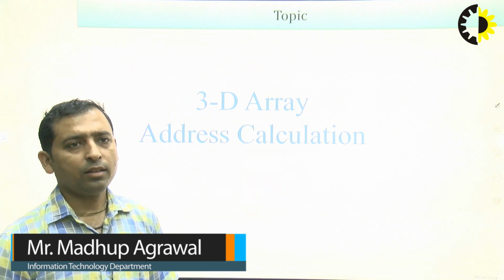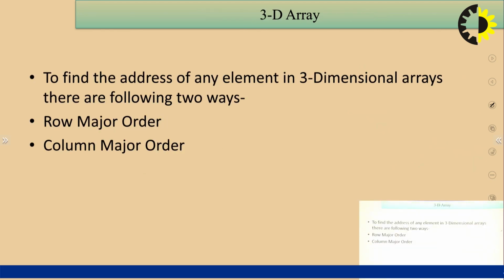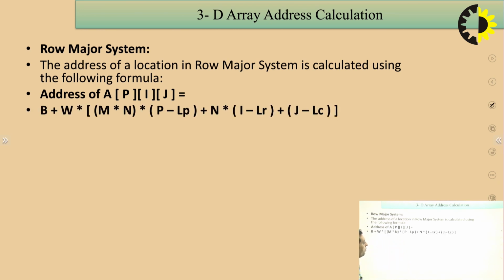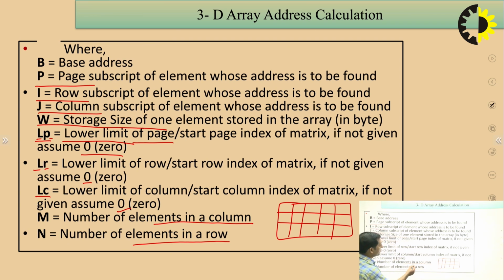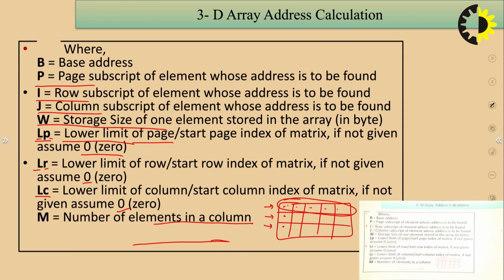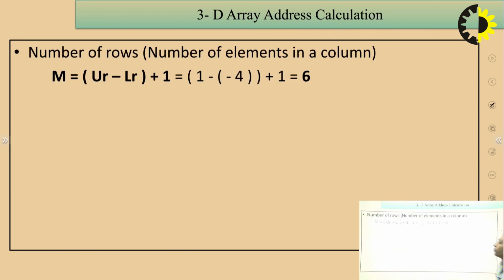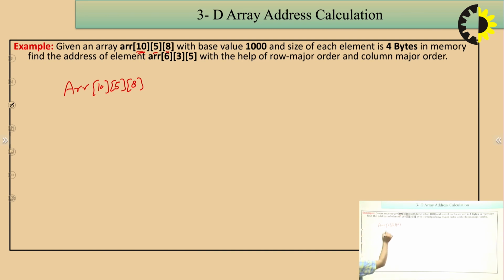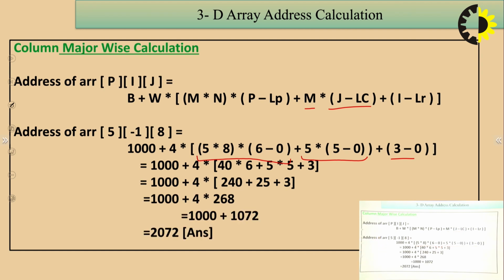3 D ARRAY ADDRESS CALCULATION || DATA STRUCTURES || LECTURE 03 BY MR. MADHUP AGRAWAL || AKGEC